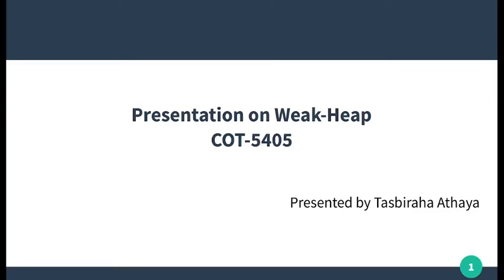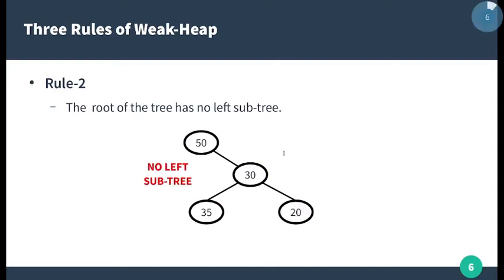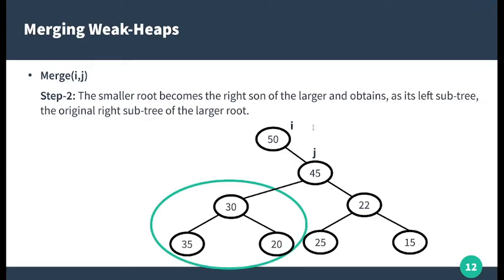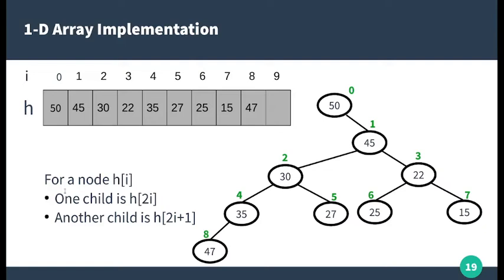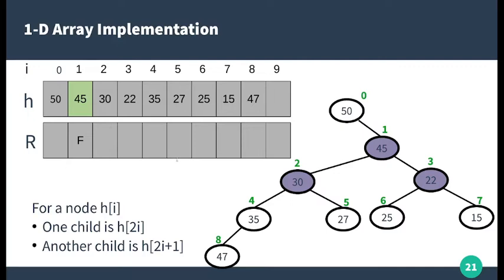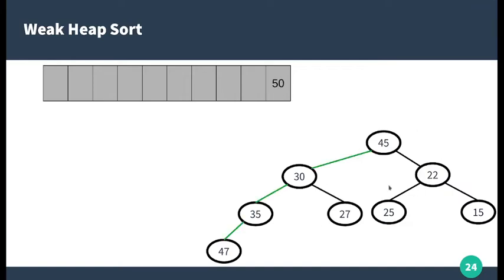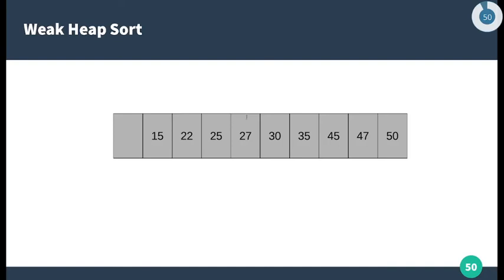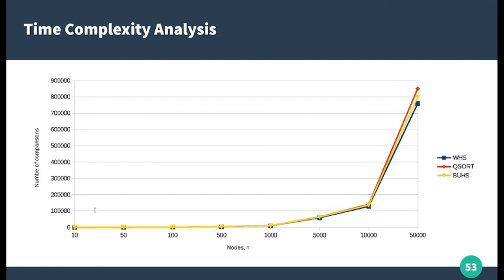Weak Heap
This is a presentation made for the course COT-5405. A Weak Heap data structure, introduced in a research paper titled "WEAK-HEAP SORT" is presented in this video presentation. The link to the original article is given below: